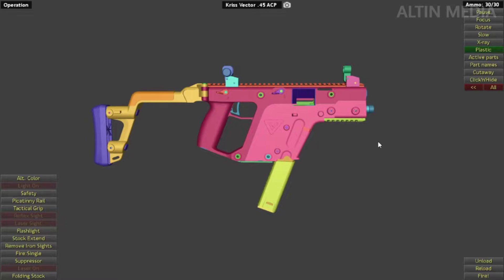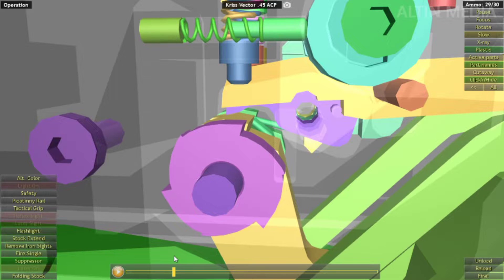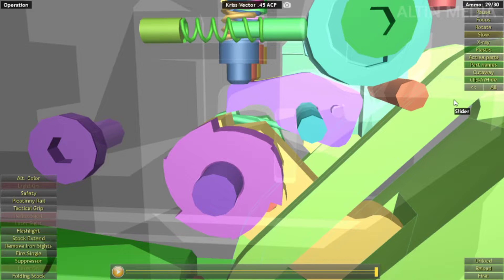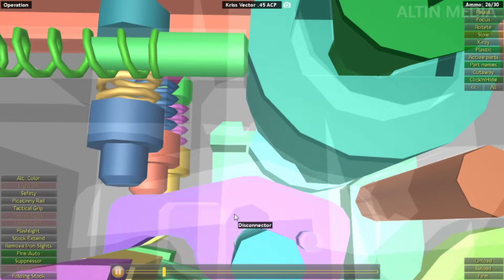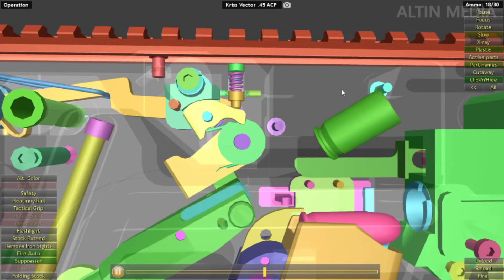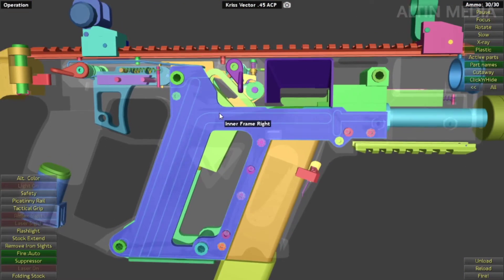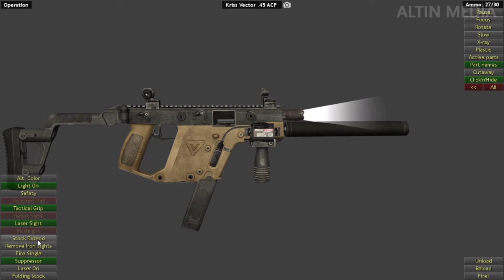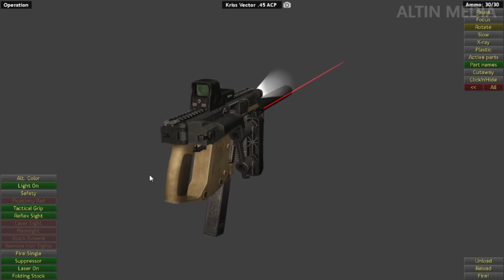This is how Kriss Vector .45 ACP works | WOG | with commentary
The Kriss Vector series are a family of weapons based upon the parent submachine gun design developed by the American company Kriss USA, formerly Transformational Defense Industries. They use an unconventional delayed blowback system combined with in-line design to reduce perceived recoil and muzzle climb.

Type:
Submachine gun, civilian carbine
Place of origin:
United States
Designed:
2006
Manufacturer:
Kriss USA, Inc.
Produced:
2009–present
Variants:
See Variants
Weight:
6 lb (2.72 kg) (SMG, SBR), 7 lb (3.18 kg) (CRB)
Length:
24.3 in (617.22 mm) (SMG, SBR), 16 in (406.4 mm) w/ stock folded, 34.8 in (883.92 mm) (CRB), 26.5 in (673.1 mm) w/ stock folded
Barrel length:
5.5 in (139.7 mm) (SMG, SBR, SDP), 6.5 in (165.1 mm) (Optional for SMG, SBR, SDP Gen II), 16 in (406.4 mm) (CRB), 18.6 in (472.44 mm) (CRB, Canadian version)
Cartridge:
9×19mm Parabellum.45 ACP.40 S&W, 9×21mm, 10mm Auto.357 SIG
Action:
Delayed blowback, closed bolt
Rate of fire:
Prototype: 1,500 RPM, Vector SMG: 1,200 RPM, Civilian models: semi-auto only
Effective firing range:
55 yards (50 meters), 70 yards (64 meters) with 16-inch barrel.
Feed system:
9×19mm Parabellum: 10, 17, 19, or 33-round detachable box magazine.45 ACP: 10- or 13-round detachable box magazine, ~25-round with optional "MagEx 25+" extension (formerly MagEx 30)
Sights:
Flip-up iron sights and, MIL-STD-1913 rail provided for optics